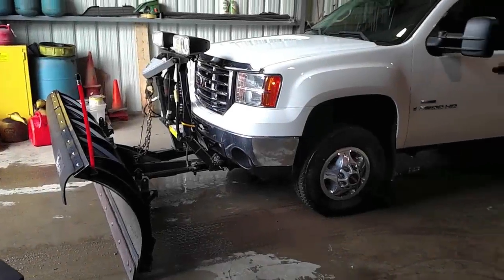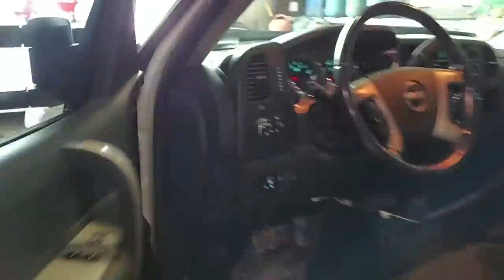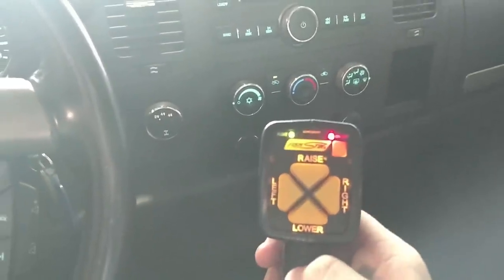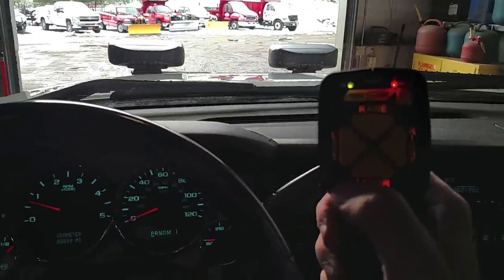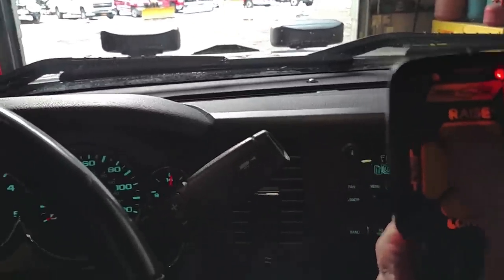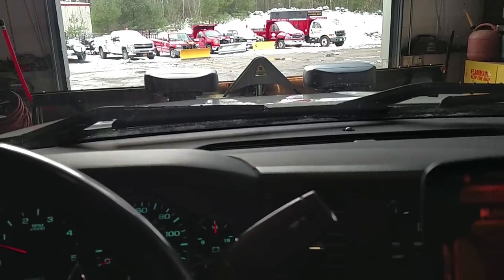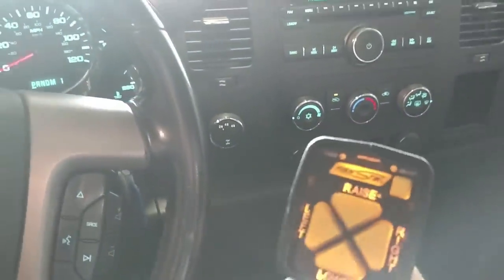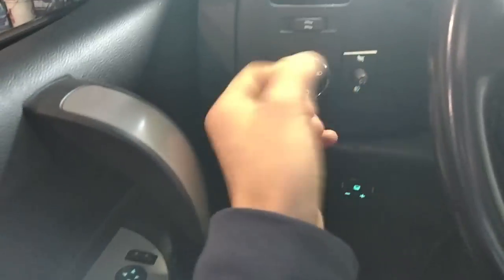How to Use a Fisher Snow Plow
Just a quick run through of the controls for a straight blade fisher snowplow with a handheld control.